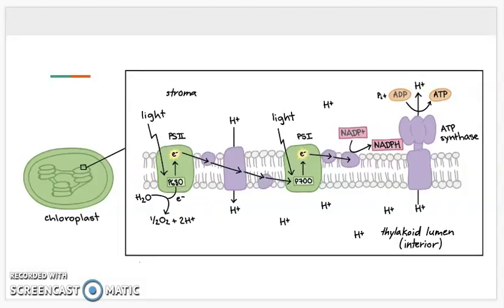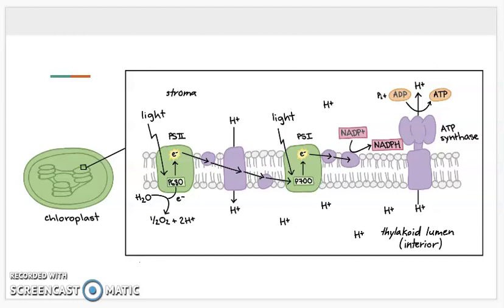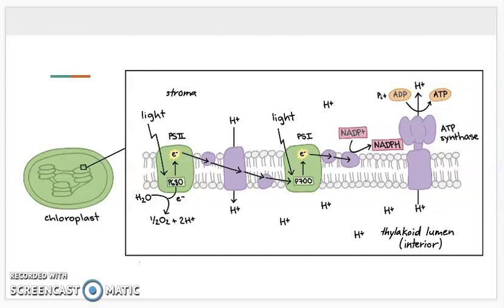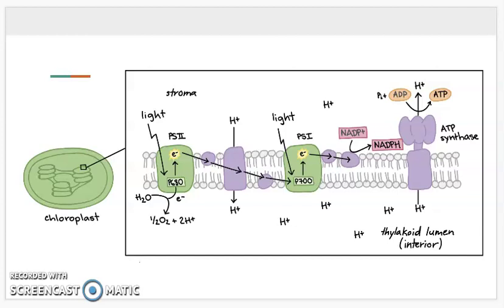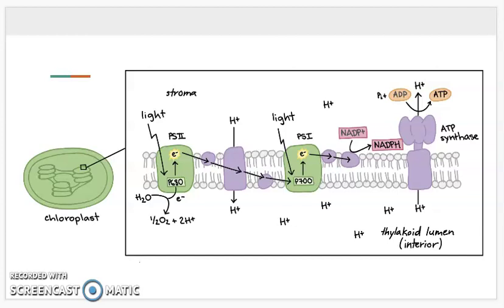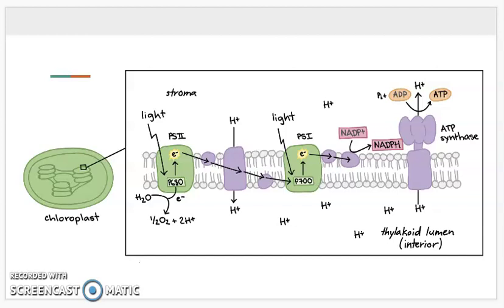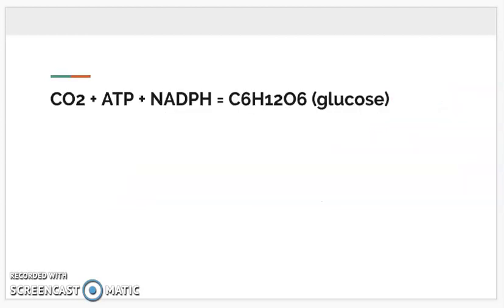photosynthesis video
this is the photosynthesis process.
(0:44 mistake. should be an electron, not an ion)
By: Vincent Perriard
block 5